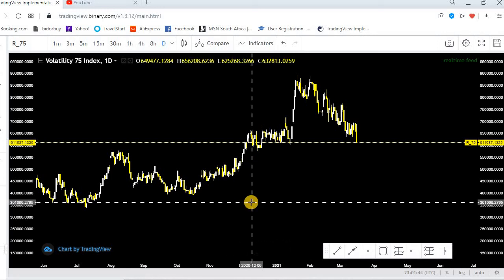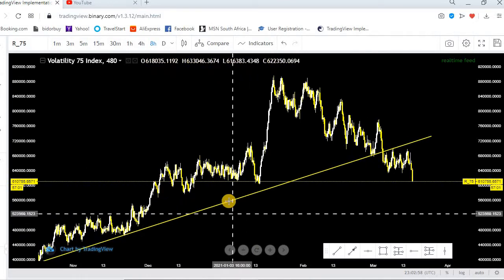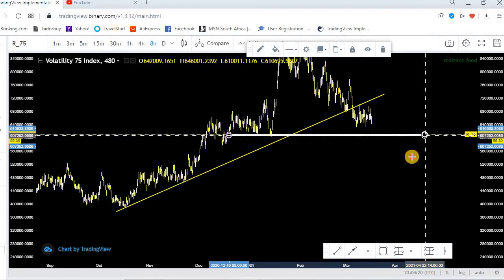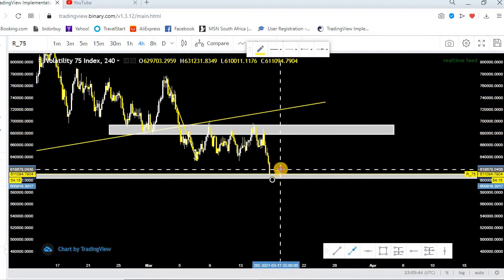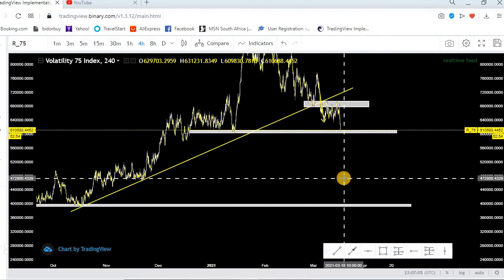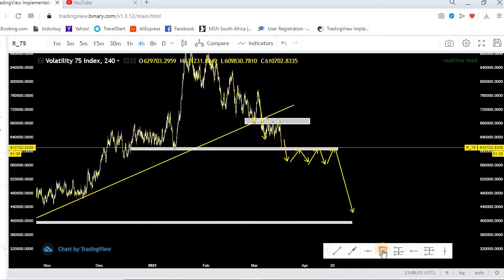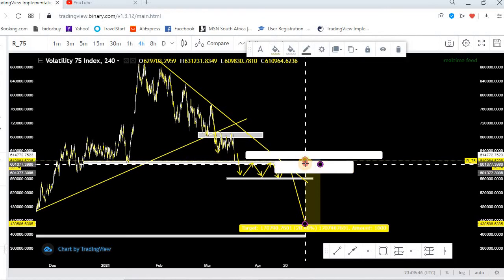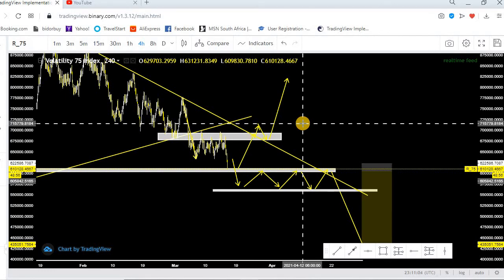VOLATILITY 75 INDEX ANALYSIS